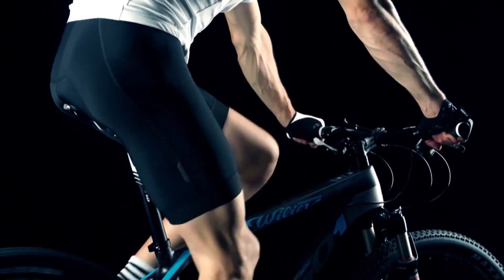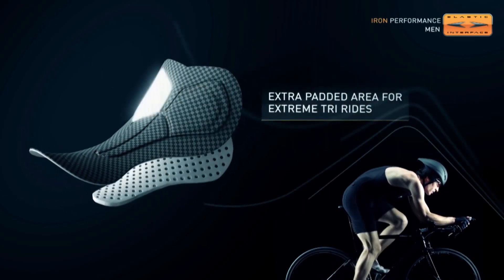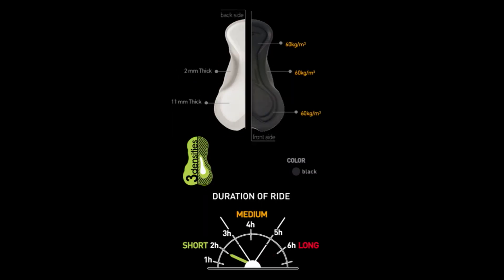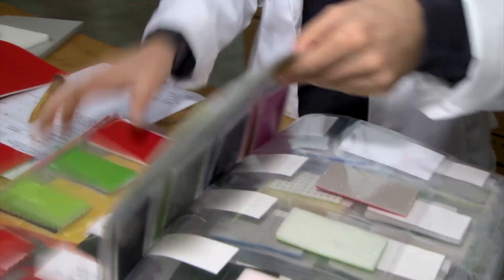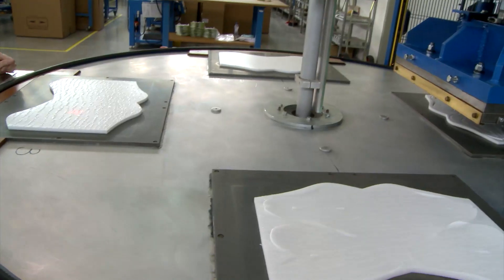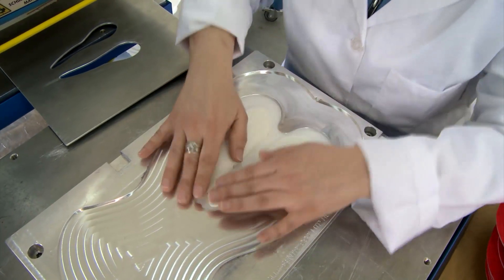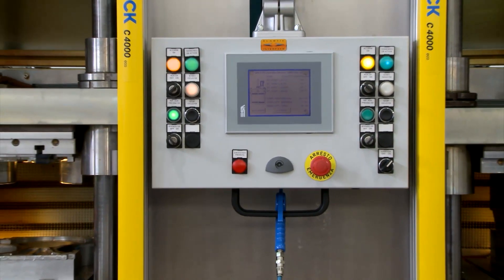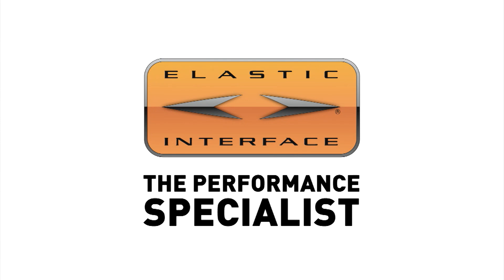How It's Made - ELASTIC INTERFACE® cycling pads - Bike Channel SKY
Join us behind the scenes and find out how the high performance Elastic Interface® cycling pads are made.
Bike Channel - Sky

Elastic Interface® is the brand with which CyTech has given a momentous change in the history of cycling PADS:
an ELASTIC component that works as the INTERFACE between the saddle and the body of the athlete.

The Performance Specialist is the essence of the Elastic Interface® brand.
Our cycling pads are the result of innovation, R&D and rigorous testing.
Scientific research has led to the development of specific chamois for every cycling discipline, putting athletes in the best possible conditions so to improve their performance.